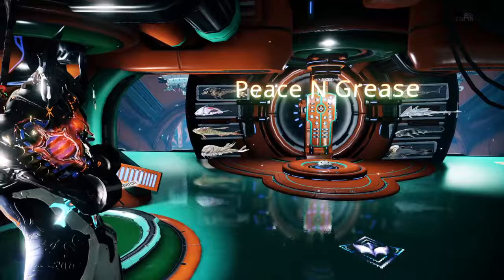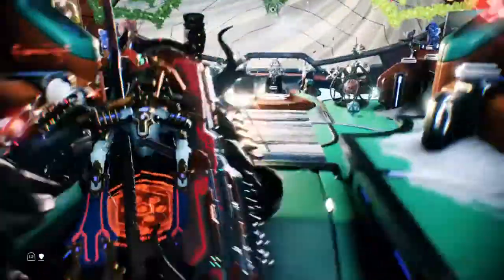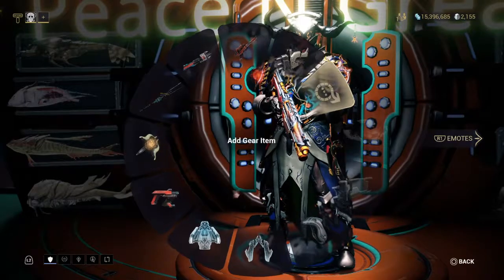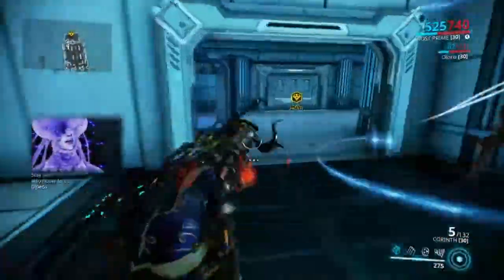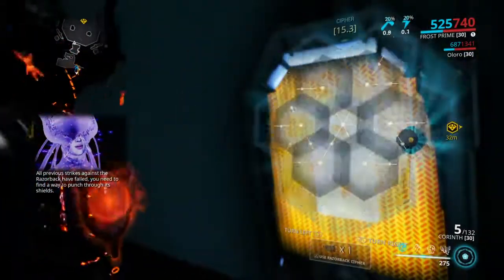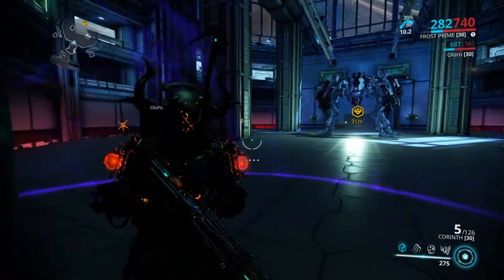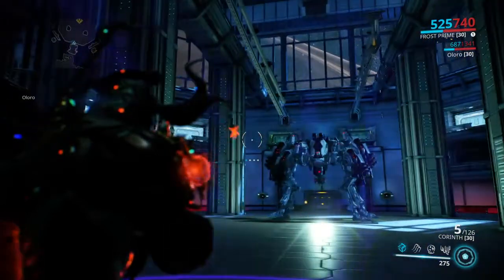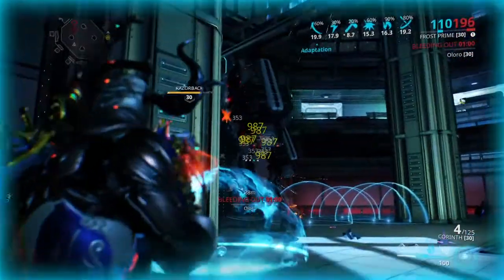Warframe Razorback Armada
How To ; Razorback Armada